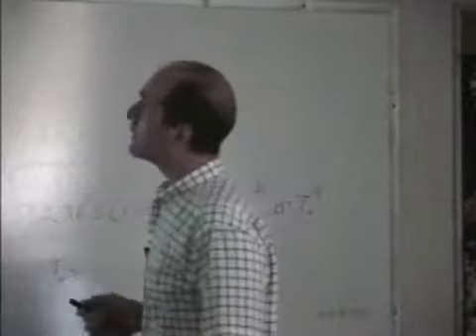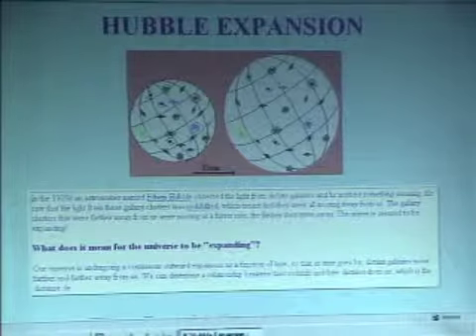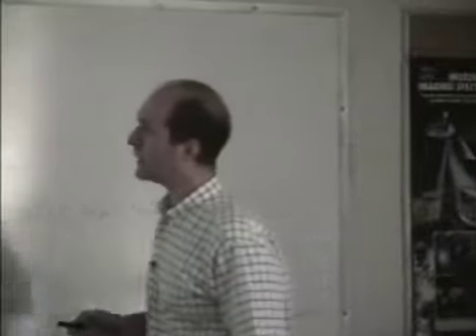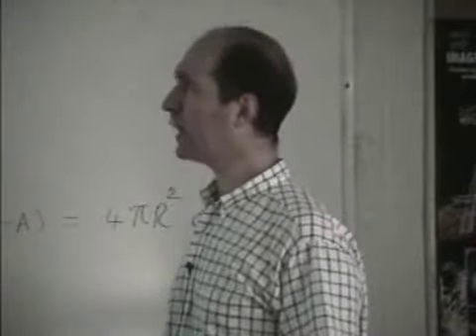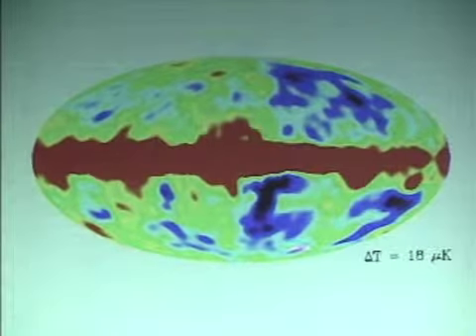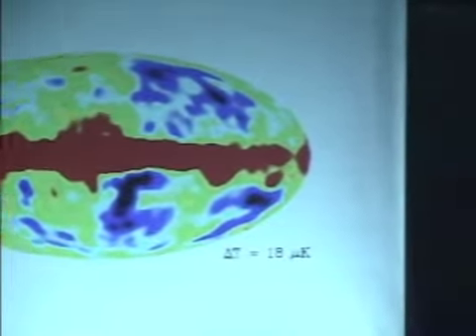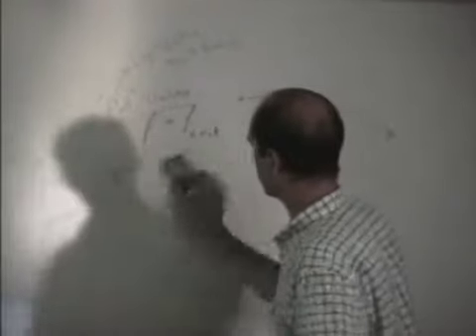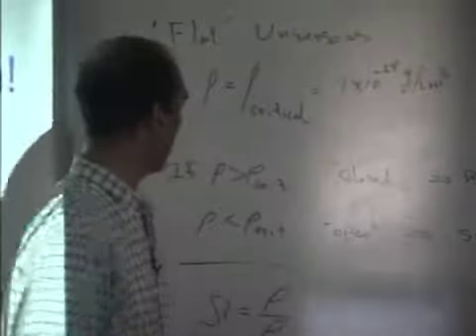[GET-WISE 15] Cosmology (Prof. P. Timbie)